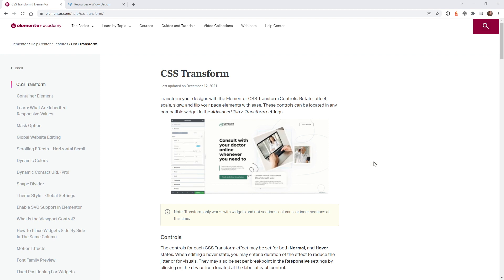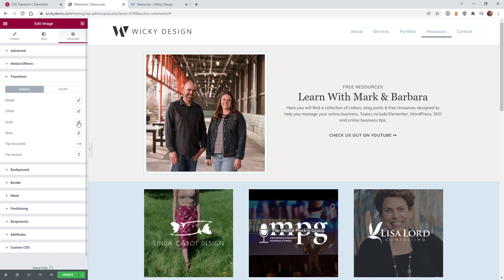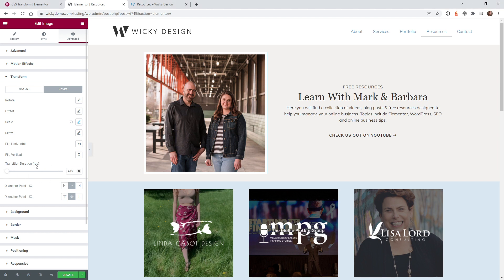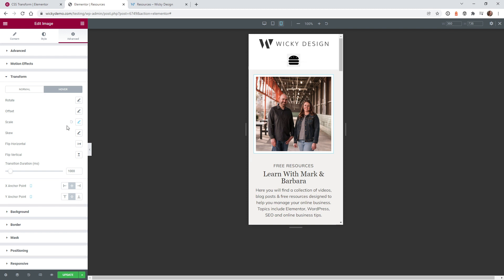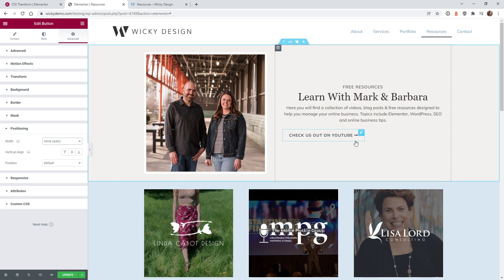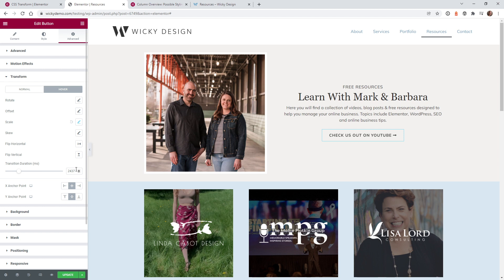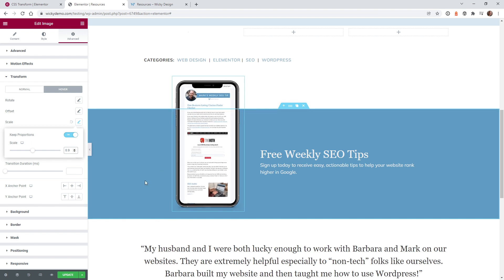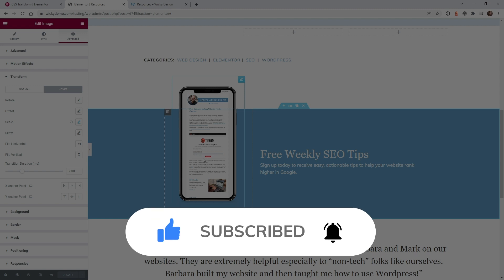Scale Widgets on Hover in Elementor (Beginners Tutorial)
In this video I will show you how to scale Elementor widgets on hover without any additional plugins or CSS code.

Elementor recently came out with version 3.5 which introduced CSS transform settings.

Timestamps:
Introduction: 0:00
Image Scale Hover Example #1: 0:53
Button Scale Hover Example: 3:55
Image Scale Hover Example #2: 7:23